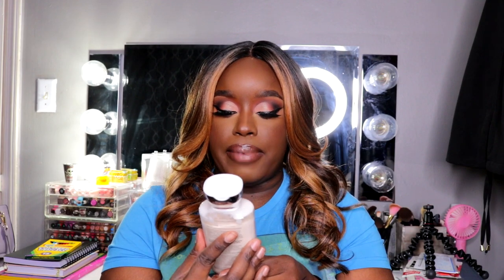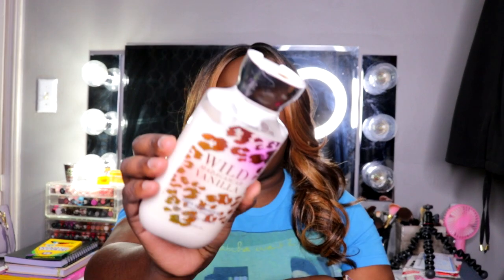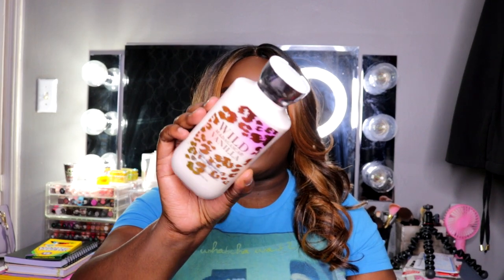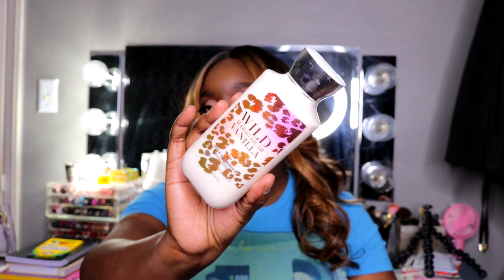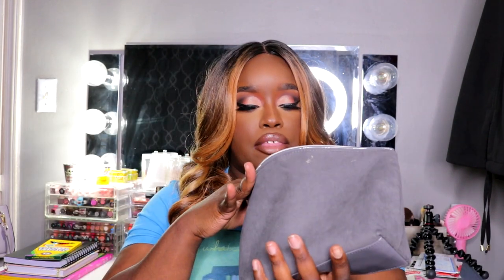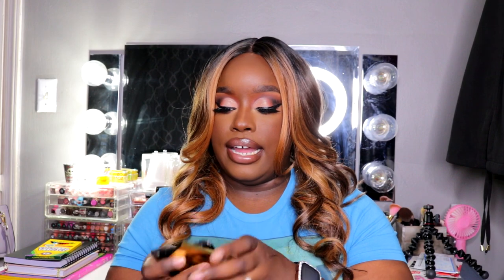What's In My Bag | Everyday Essentials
Hey everyone. Let me know if you would like a makeup tutorial on this look!

Today I am filming a What's in my bag video. I used to love watching these videos back in the day and I'm so glad to finally be filming one! This is my everyday work/ essential bag. It is a Nine West Bag I purchased from Marshalls.